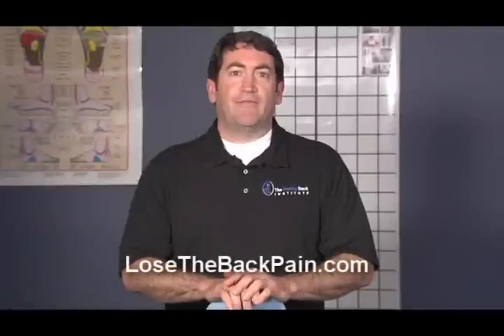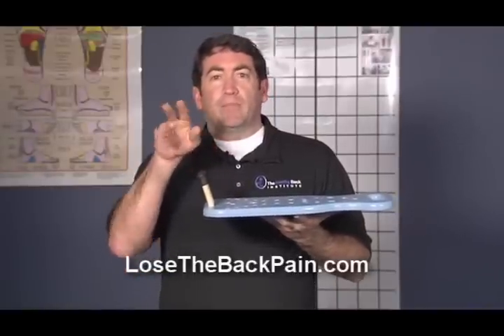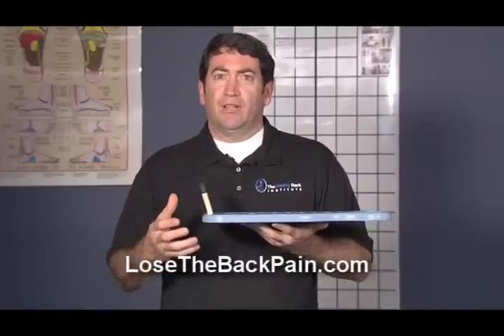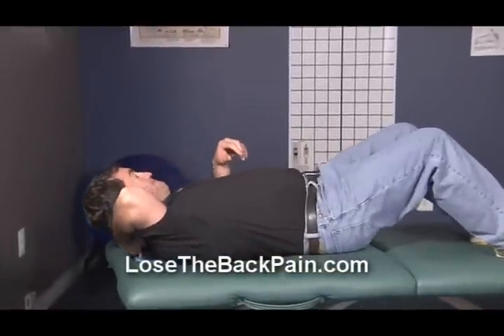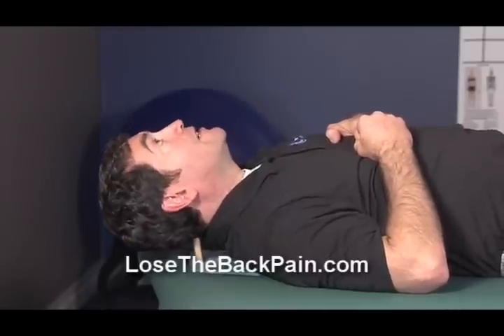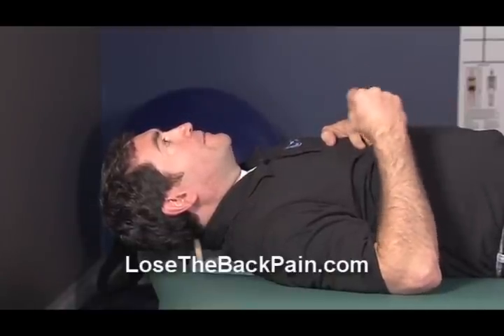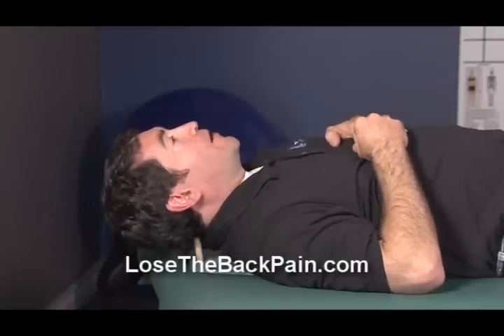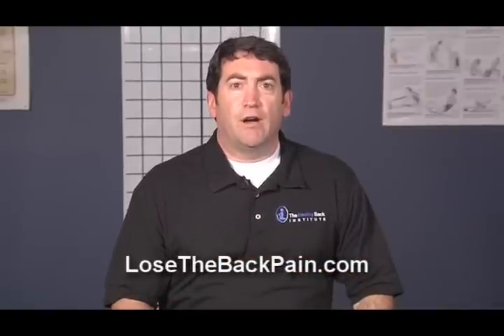Neck Pain Trigger Point Therapy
- Neck Pain? Trigger Point Therapy is a very effective way to treat neck pains. In this video neck pain expert Steve Herfferon demonstrates how to use trigger point therapy to eliminate pain in the neck and upper back.